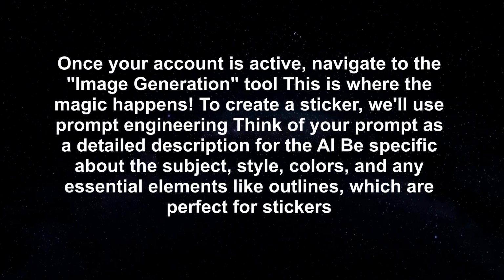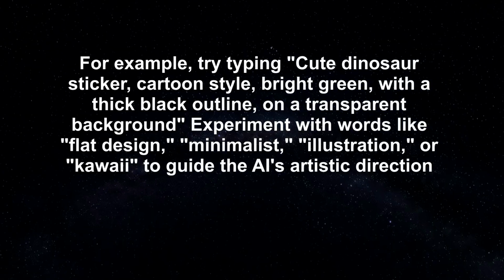How to Make Sticker Leonardo Ai and Create Account - AshleyHowTo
How to Make Sticker Leonardo Ai and Create Account: Learn how to design and generate custom stickers using Leonardo AI, then create an account to access the full range of features and share your creations. This tutorial covers sticker design principles, prompt engineering techniques, and account setup instructions to get you started on your sticker-making journey.

00:00 Intro.
00:11 Creating Your Leonardo AI Account
00:28 Mastering Prompt Engineering for Stickers
00:57 Generating and Downloading Your Sticker